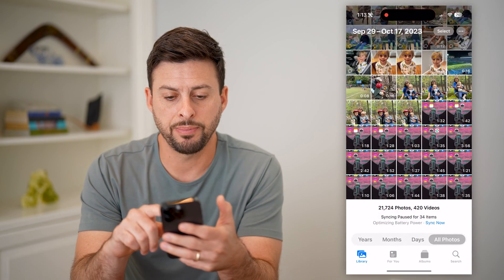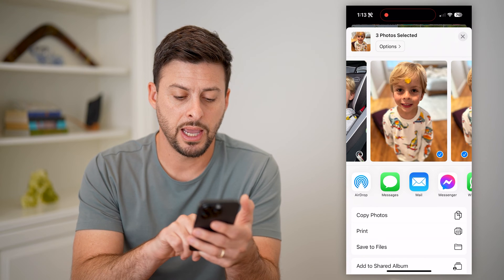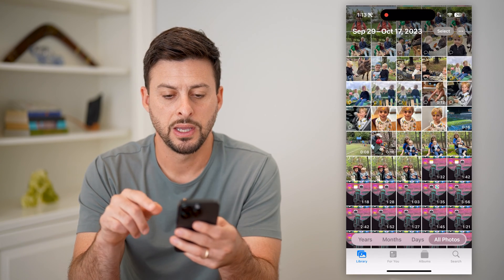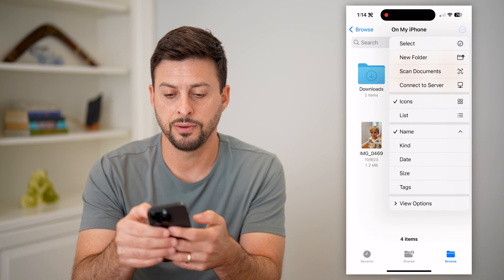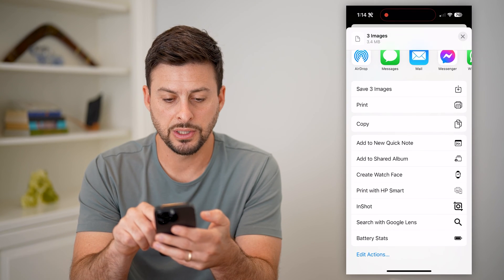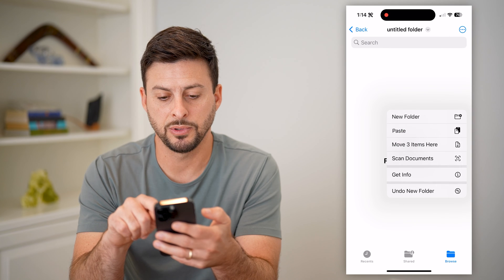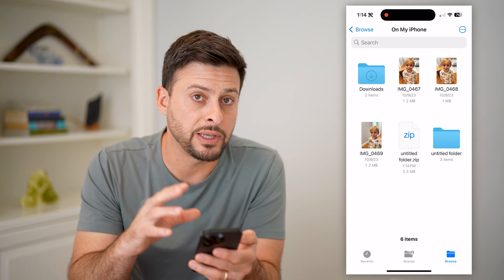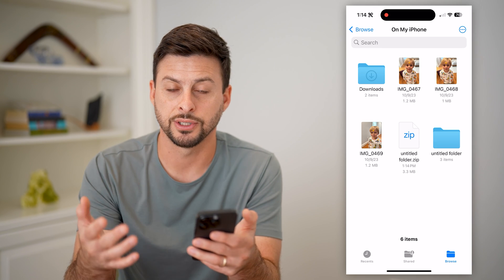How To Create A Zip File For Photos And Videos On iPhone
Let's go through the process of taking one or multiple different photos and videos and compressing them into one zip file on your iPhone.

Cool iPhone Facts:
- Every single iPhone ad shows the time as exactly 9:41